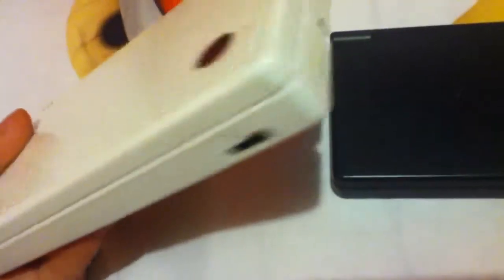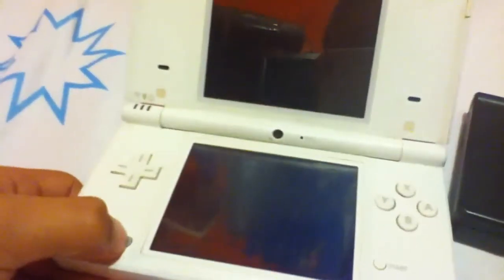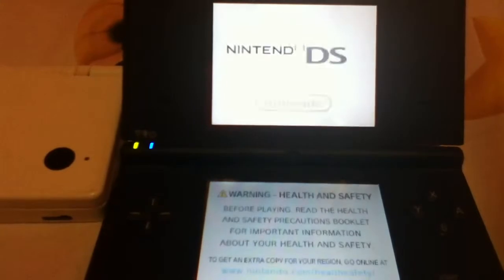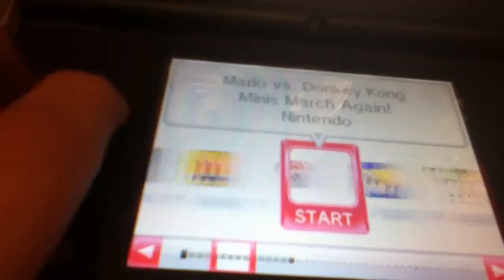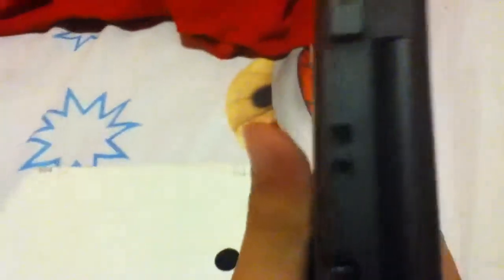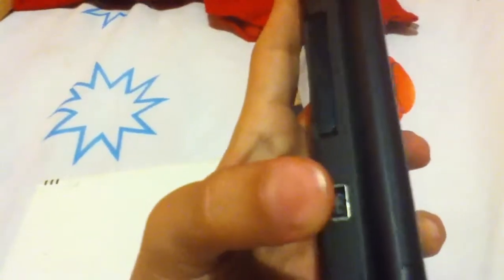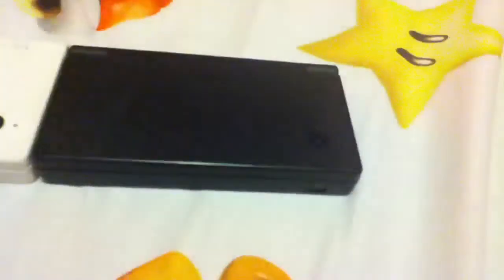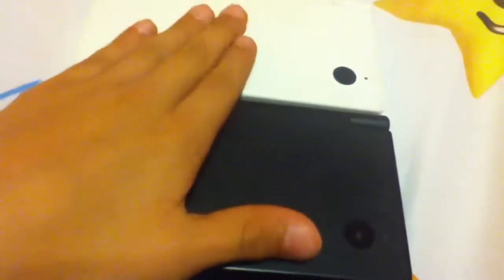PLEASE HELP!!!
I need help on my dsi